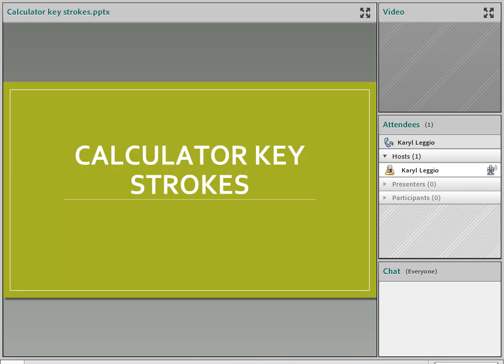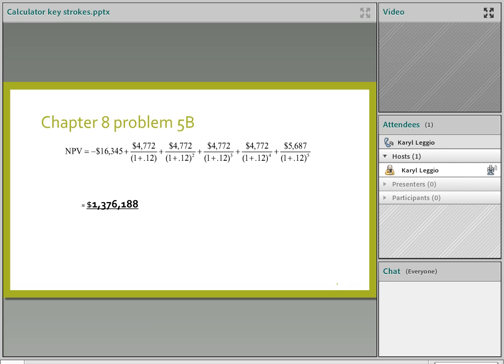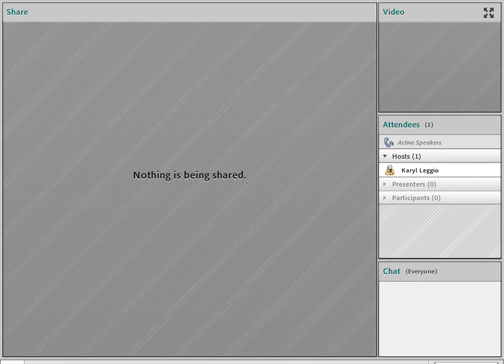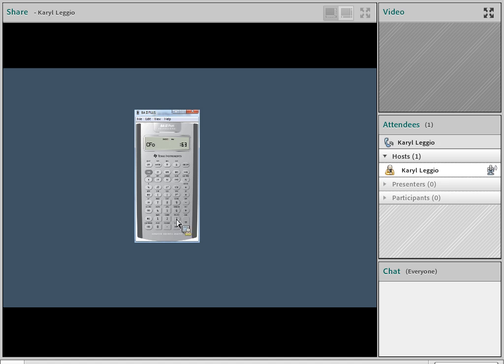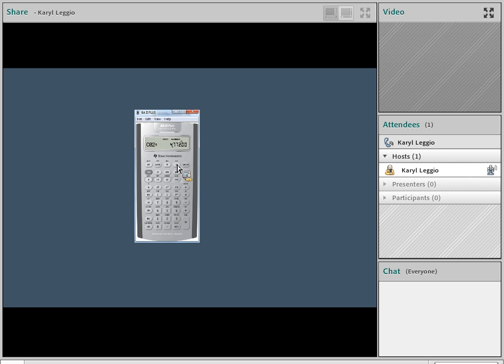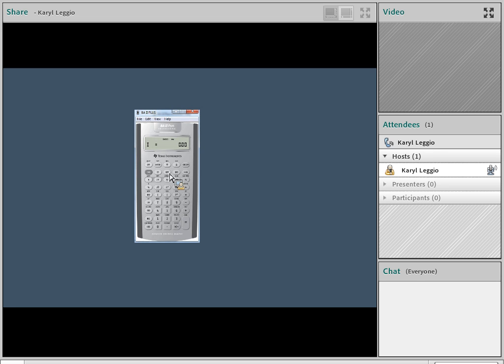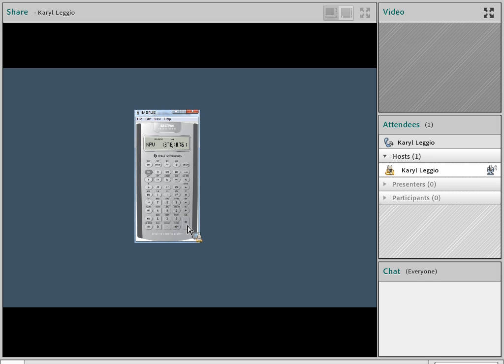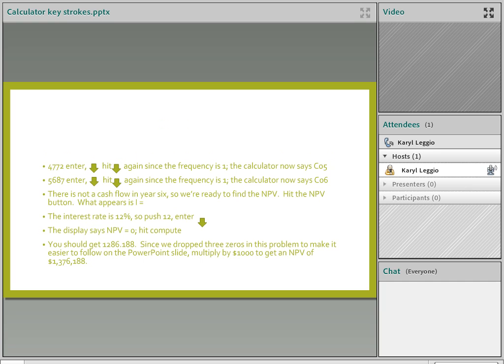NPV Calculator Key Strokes 0 0